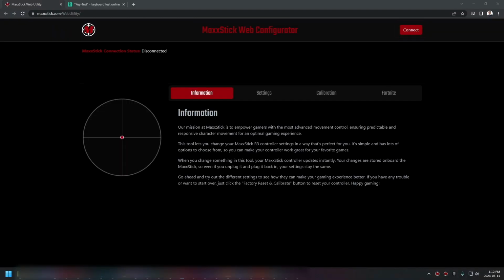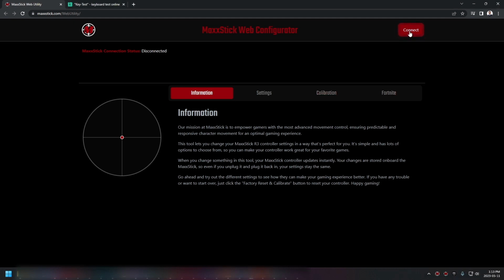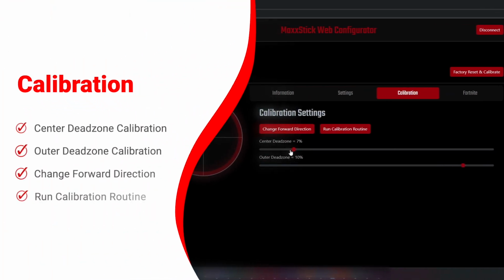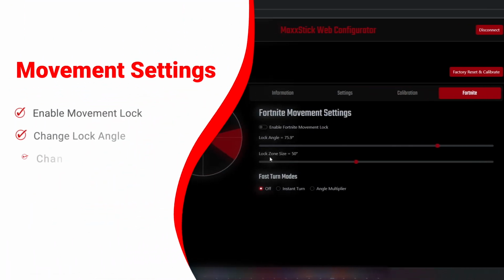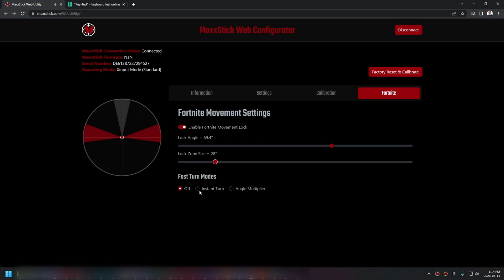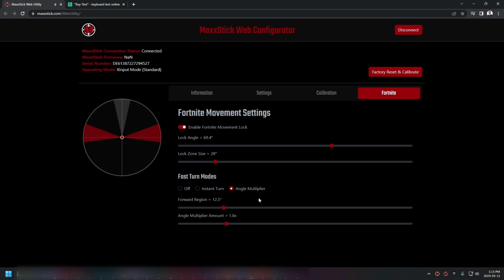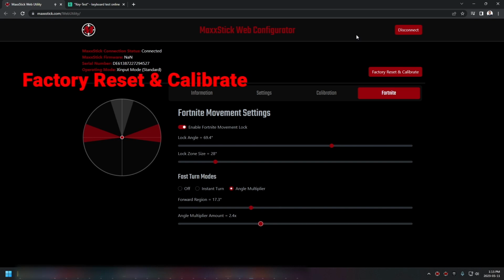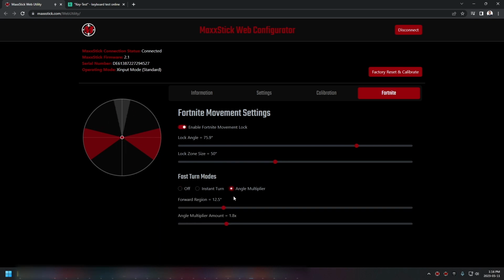MaxxStick Web Configurator Introduction | MaxxStick Keyboard Joystick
In this video, we are going to introduce our MaxxStick Web Configurator. Our team has worked tirelessly to provide users with the best support and customization options for their joysticks. Watch this video to learn more about the capabilities of our latest software and firmware.

Video Timeline
00:00 MaxxStick Web Configurator Introduction
00:11 Initial MaxxStick App
00:45 Joystick Settings
01:05 Calibration Settings
01:44 Movement Settings
03:22 Factory Reset & Calibrate Joystick

What is the MaxxStick joystick?
We have answered that question that keyboard and mouse players have lived with for years… Why can my aim be so precise but my movement has to be so limited? We get it: You should be able to move in more directions than with WASD. With the MaxxStick R3, you can take your gaming to the next level with fully analog 360-degree movement.